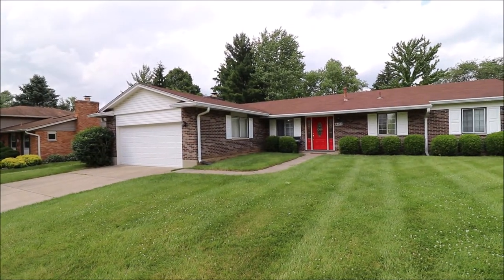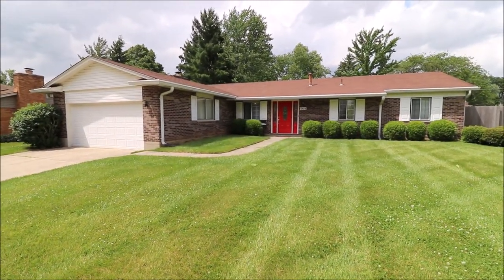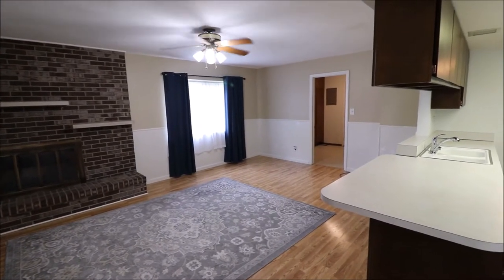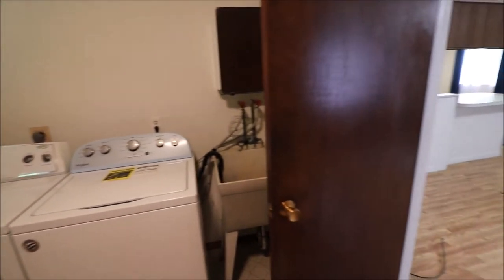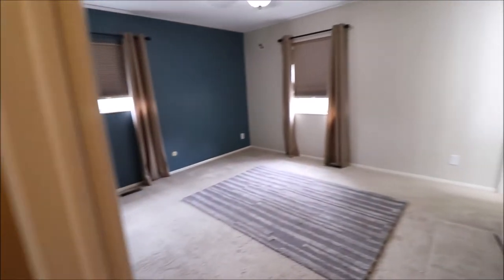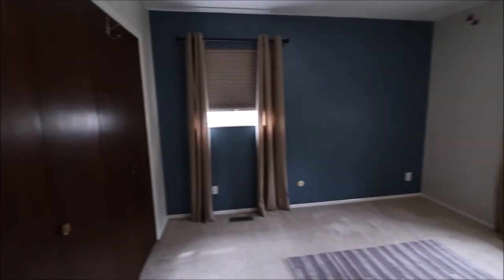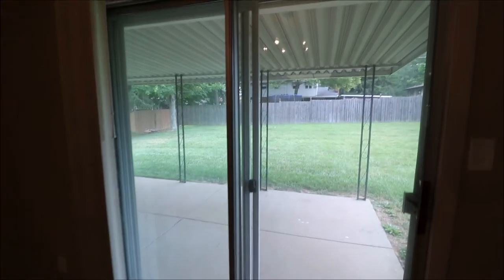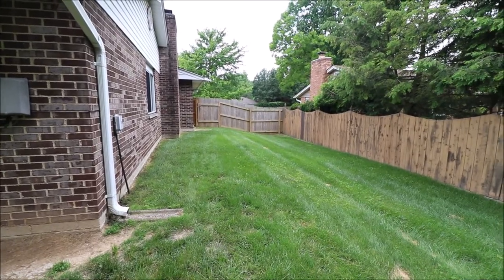Sold! 4408 Franklin Ridge Drive Beavercreek, OH 45432 | 3 Bedrooms, 2 Baths, 2 Car Garage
4408 Franklin Ridge Drive Beavercreek, OH 45432 - $214,900
3 Bedrooms, 2 Baths, 2 Car Attached Garage. Fantastic full brick wrap ranch nestled in the heart of Beavercreek. 3 beds, 2 full baths, 2 car attached garage, newer roof, siding, gutters & driveway. Step inside and enjoy. Large living room with gobs of space as you enter. To the left end of the house you will find an additional large family room that flows with an open feel into the kitchen. Towards the back of the home on the left side is a large laundry room with beautiful built in storage cabinets. Did you catch the large pantry off the kitchen? Right end of the house boasts 2 bedrooms, a remodeled full bath and a large master bedroom with its own remodeled full bath. Don’t forget to step out back and take a look at the covered patio and fully privacy fenced yard. Talk about seclusion and elbow room for entertaining. Schedule a showing today! Roof, siding, gutters & drive: 2011. AC: 2014. Furnace: 2018.
Welcome to Beavercreek, Ohio
Welcome to Beavercreek City Schools
Welcome to Beavercreek Elementary Schools
Welcome to Beavercreek Middle Schools
Welcome to Beavercreek High School